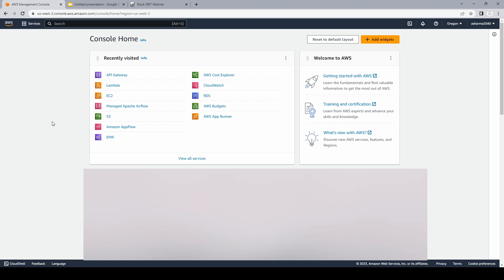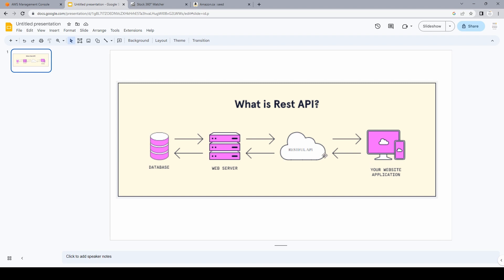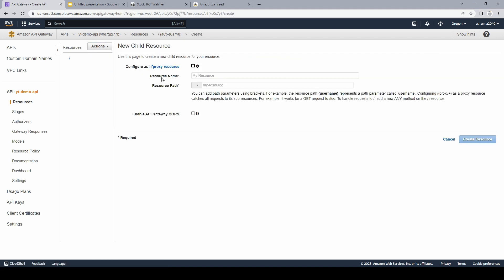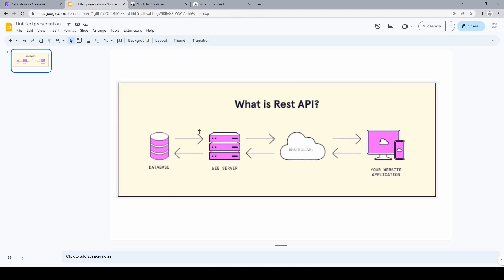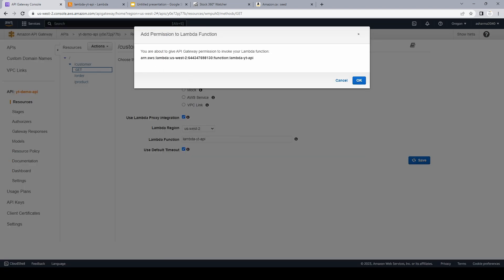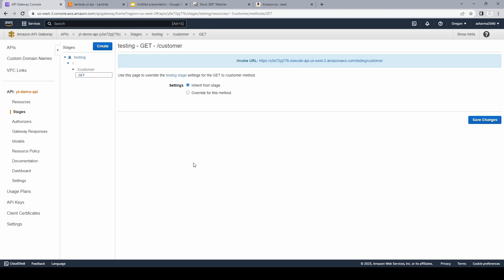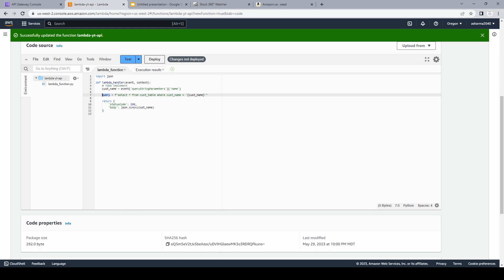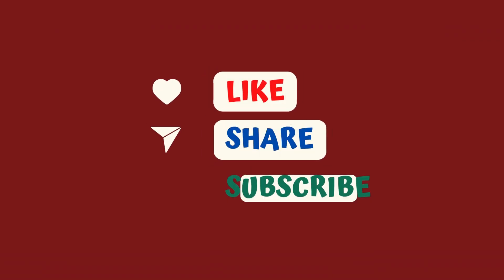Easy steps to create REST API using AWS API Gateway + Lambda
In this video, I'll guide you through the process of creating a REST API using AWS API Gateway and Lambda. 🚀

If you're new to API development or AWS services, don't worry! This tutorial is beginner-friendly and designed to help you understand the basics while building a functional REST API.

We'll start by setting up the API Gateway and configuring the necessary endpoints. Then, we'll dive into creating Lambda functions that will handle the logic behind each API endpoint. I'll walk you through the code and explain the concepts along the way.

By the end of this video, you'll have a solid understanding of how to create a REST API using AWS services and be equipped with the knowledge to expand and customize it for your own projects.

Whether you're a developer, a student, or someone curious about AWS, this tutorial is for you. Join me on this journey of creating and deploying a RESTful API on the cloud!

Let's get started with building our REST API with AWS API Gateway and Lambda!

Timestamps:
00:00 - Introduction
00:33 - REST API examples
01:53 - What is API?
02:57 - API Gateway
06:17 - Lambda
09:01 - Passing parameters

Happy coding and see you in the video! 🎥👨‍💻